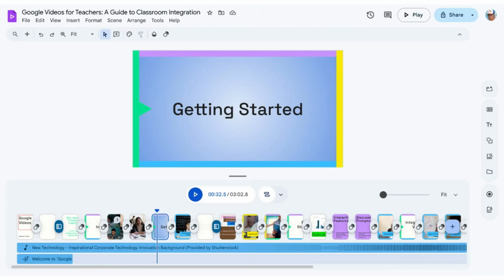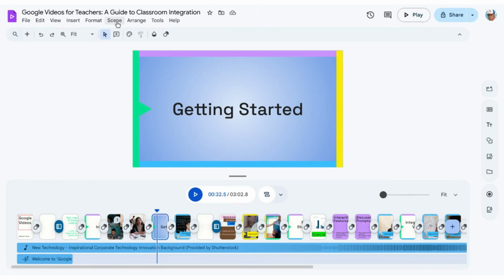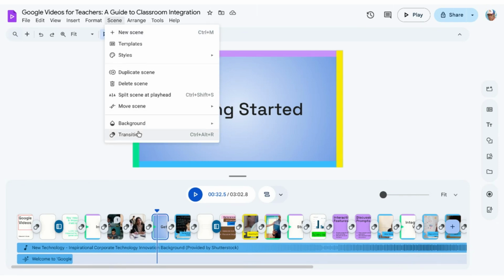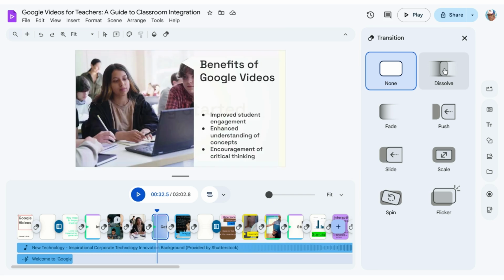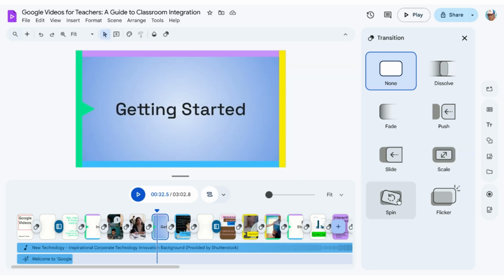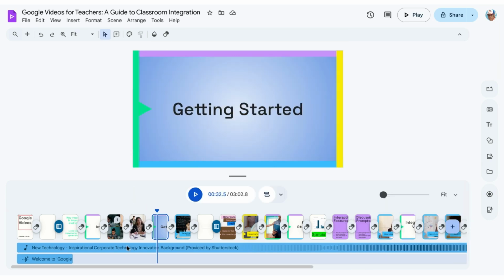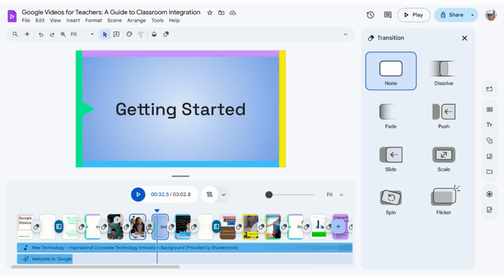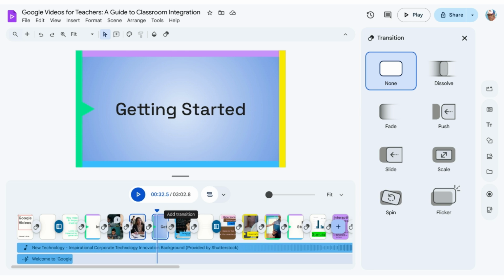Google Vids: Changing Scene Transition Animations 🎬✨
Take your Google Vids projects to the next level by mastering scene transition animations! This tutorial is ideal for teachers and anyone else looking to create more sophisticated and engaging video presentations. The right transition can make all the difference in how your content is perceived.

This video provides a focused walkthrough on how to alter the animations that occur when moving from one scene to another in Google Vids. We'll cover finding the transition settings, previewing various animation effects, and applying your preferred choices to create a cohesive and professional look. Whether you're aiming for subtle shifts or more dynamic changes between topics, understanding scene transitions in Google Vids is essential. Let's get your videos flowing beautifully!